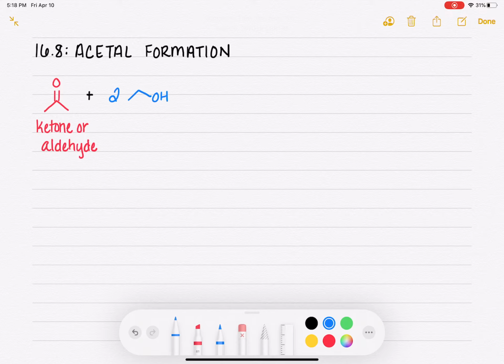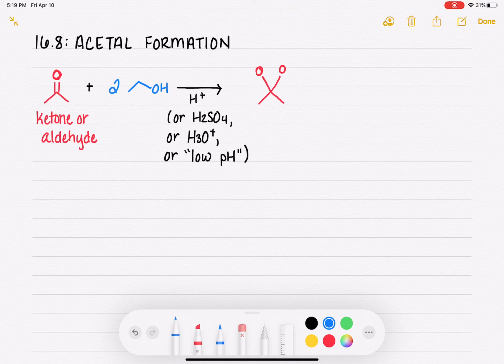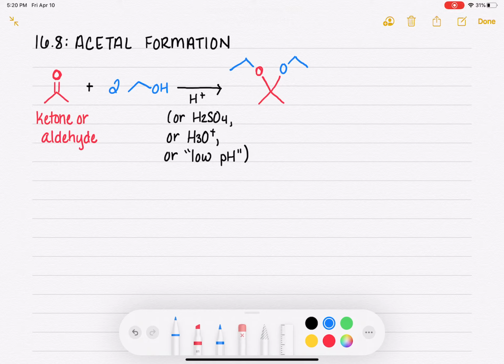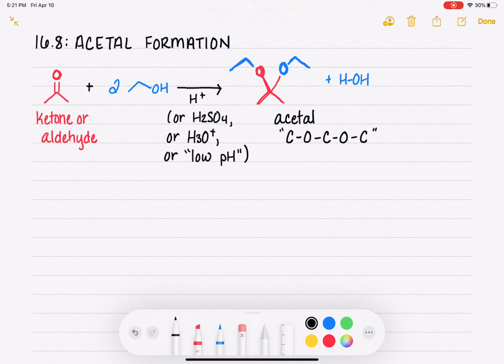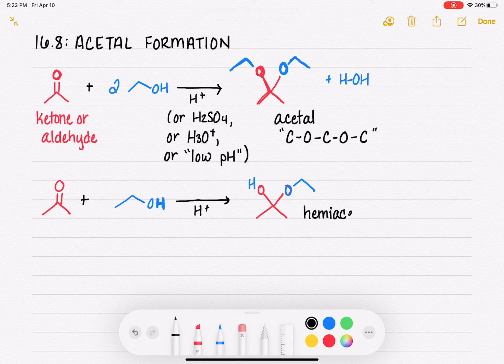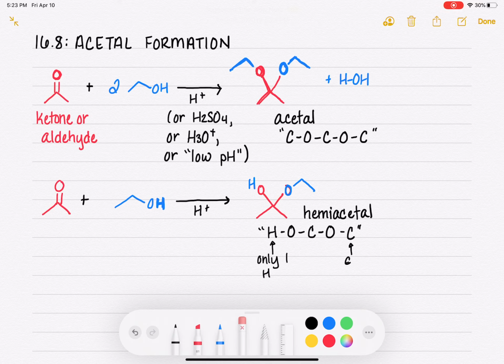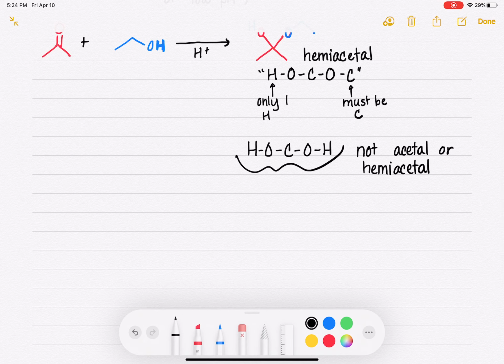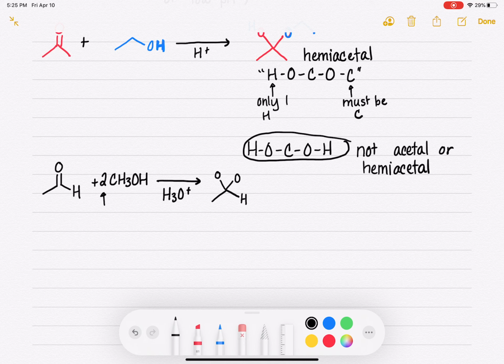16.8 Acetal Formation